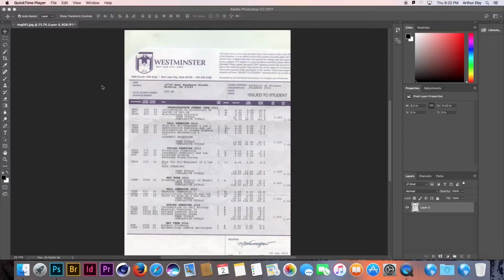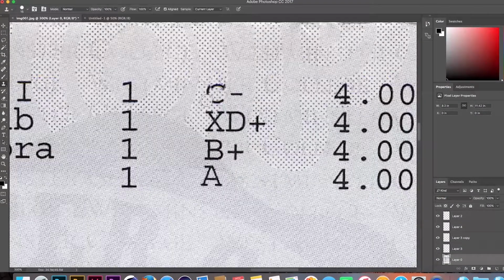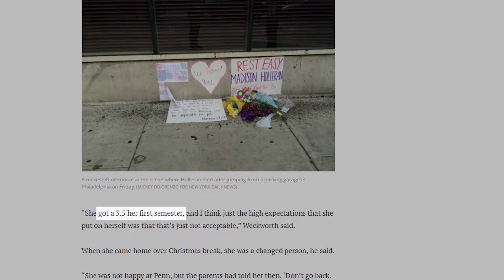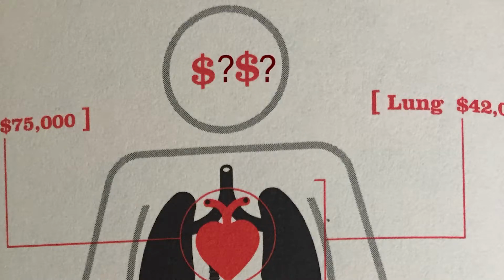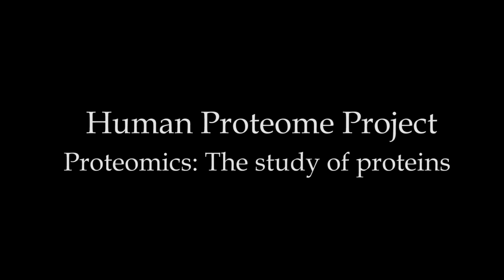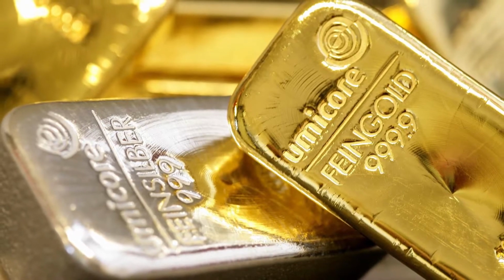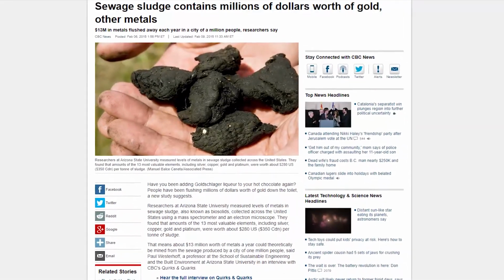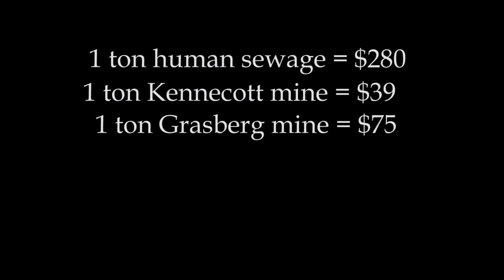How to photoshop your grade report (Audio Fixed)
There was a problem with the audio in the last video so I have fixed the audio and am now uploading the fixed version. The moral of the story is to never think poorly of yourself. And if you fail a class, you should not feel bad about it either. Because proteins are the machinery of your strength, and because you do not know all the different types of proteins you can make, you are stronger than you know. We will probably complete the human proteome project in this lifetime, however. The rate at which we discover new proteins will increase, and the 2,000,000 estimate is just an estimate. To be clear, we are still not done with the human genome project. It has been internationally declared that we are done with it, but we still do not know the gene sequence of the telomeres. As my old biochemistry professor once said, "Biochemistry is a squishy science."

YouTube says my video description was too long, so you guys can access the google doc with links to further learning